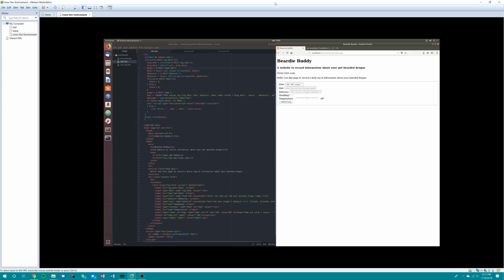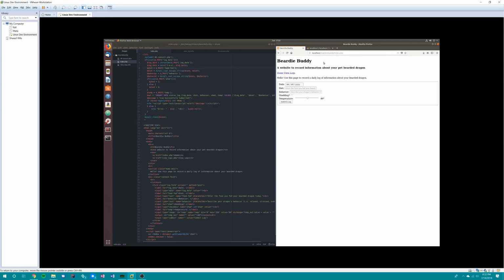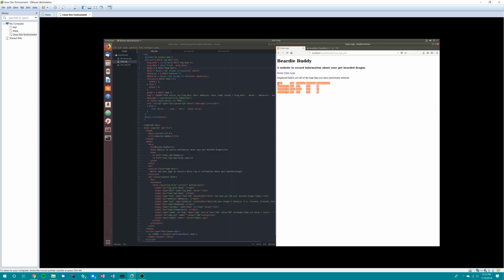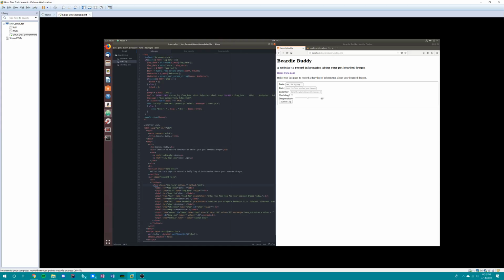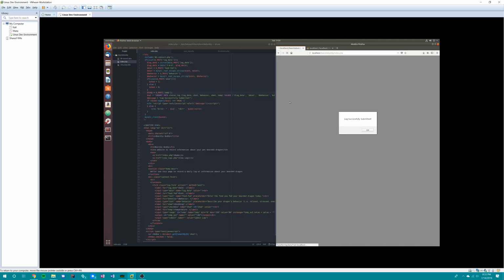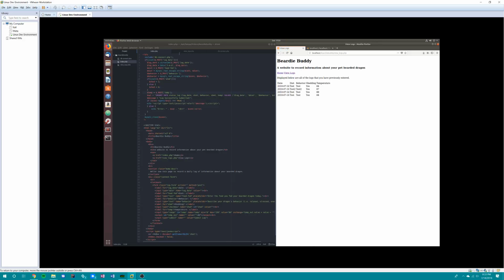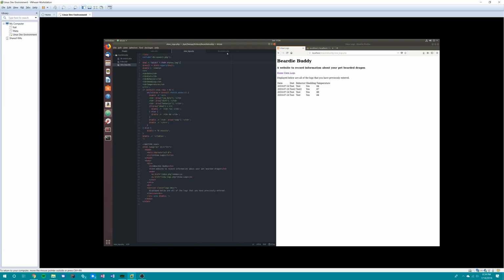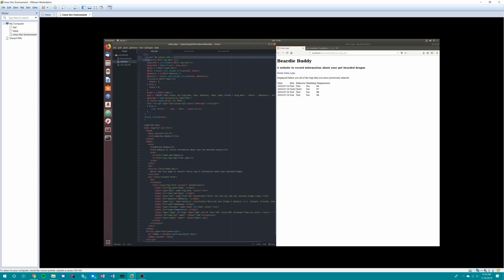COSC 631 - PHP/MySQL Sampling Technologies Lab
Resources for questions 7 & 8:
(Correction: The results of this survey from the source I originally located stated that MySQL was chosen as the most popular database at 44%, however the most current information from StackOverflow's survey currently has this number around 58%)

The main benefits of LAMP for developers in my opinion is the free and open-source nature of the technologies, making it easily accessible to anyone.

Much of the general discussion around LAMP stack from what I could tell were many developers dismissing the stack as outdated compared to alternatives such as MEAN, and I had a hard time finding any specific companies that use it. Indeed.com however shows many smaller companies still hiring LAMP stack developers, so demand still exists.